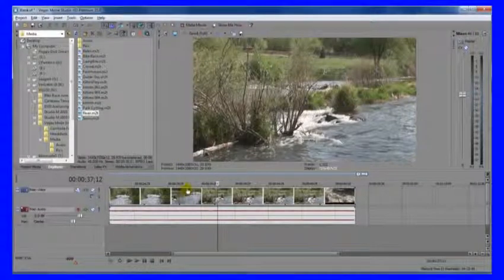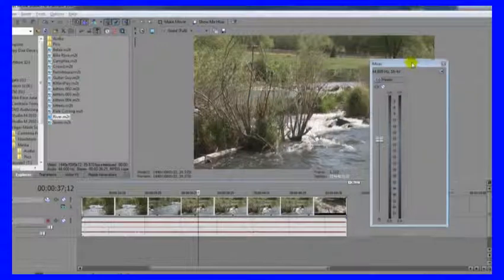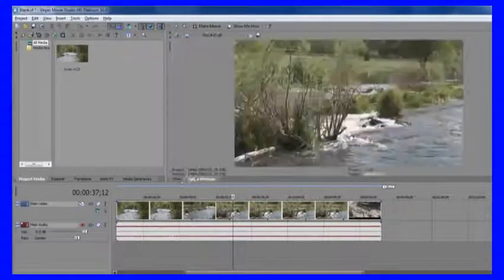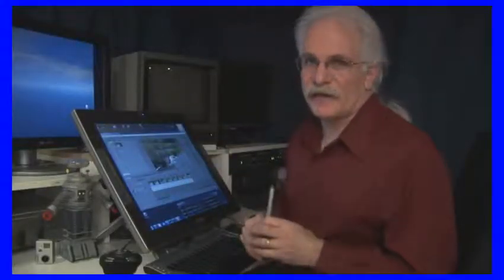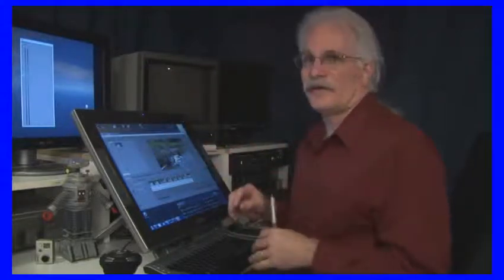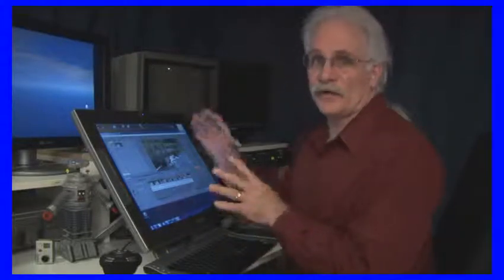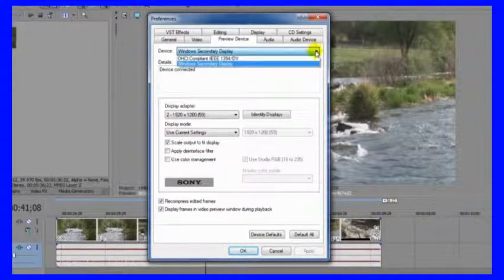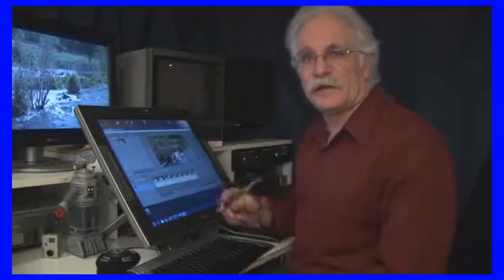Learn Sony Vegas Pro - 19 Undocking Windows in Sony Vegas Pro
Learn Sony Vegas Pro. It's Series of Sony Vegas Tutorial Vidoes.